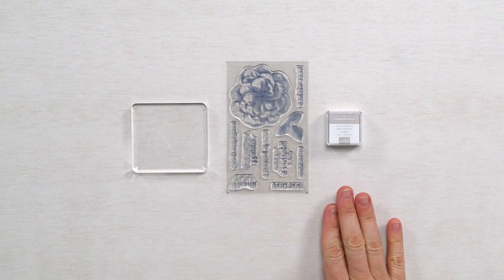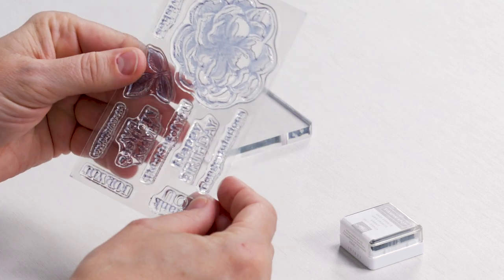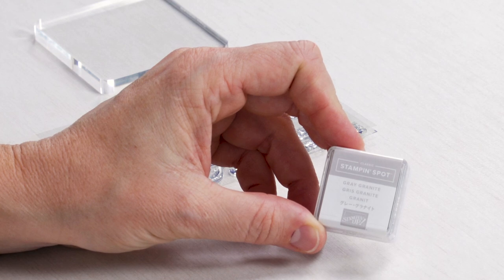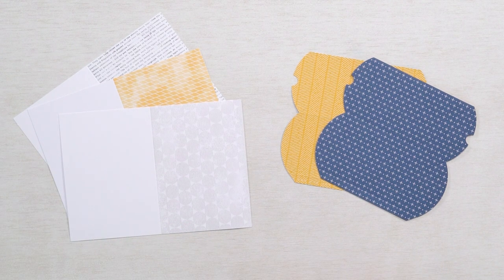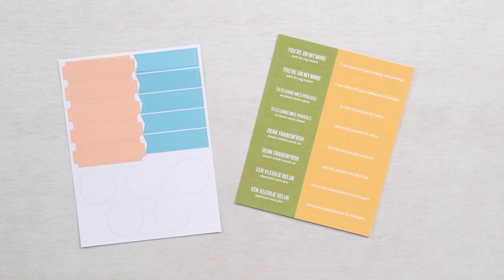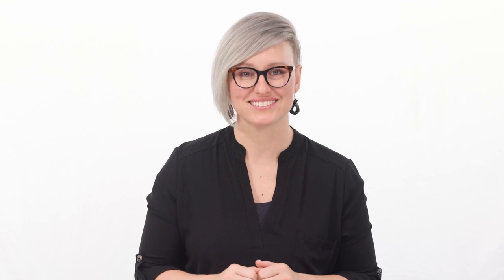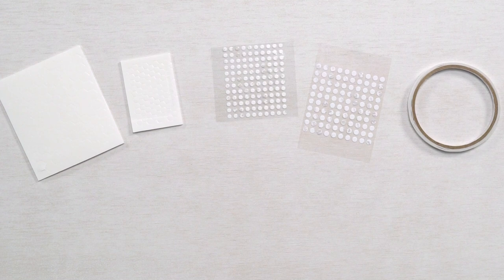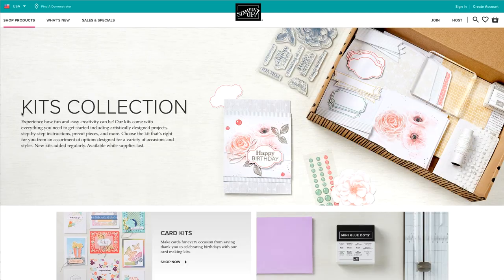What’s What in Your Kit?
Every collection kit is different but includes similar types of products. In this video, Join Stampin’ Up! CEO Sara Douglass to find out about the product types, see how to use them, and learn some crafty terminology!

If you need help with the adhesives and embellishments in your kit, watch our Adhesives & Embellishments video